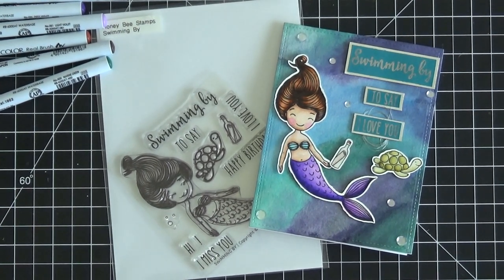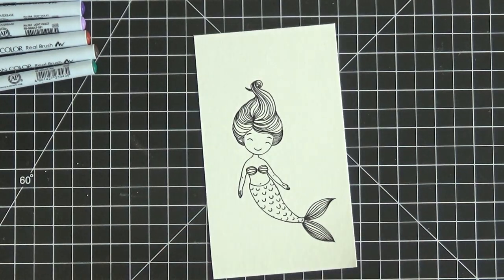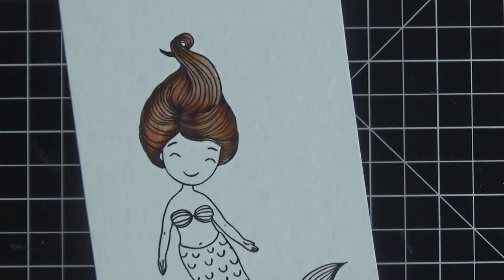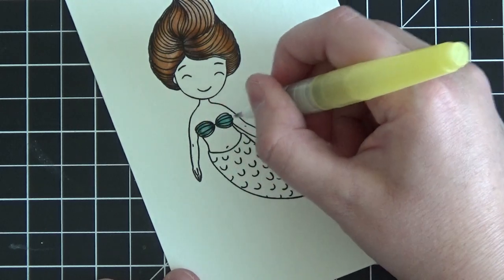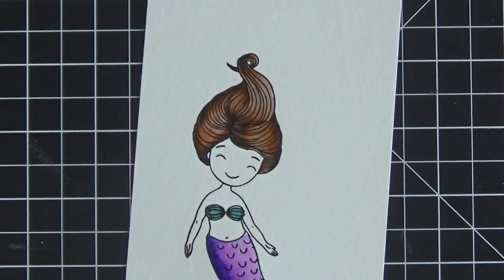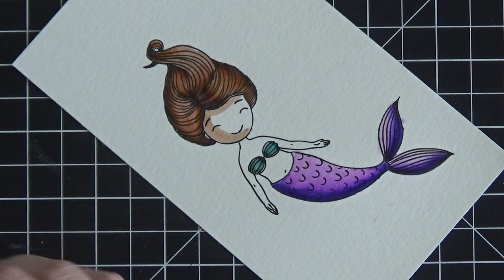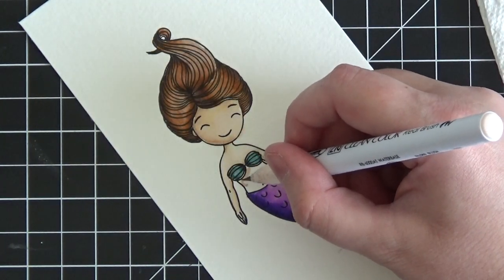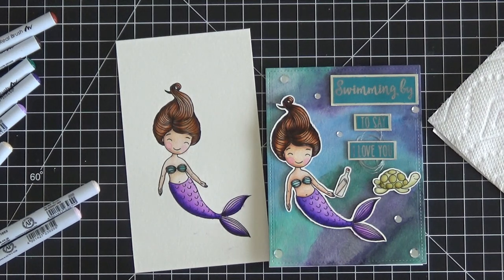Honey Bee Stamps - Swimming By - Watercolor Painting Mermaid Image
Hi everyone!  In this video, I share how I painted the mermaid image from Honey Bee Stamps using my Zig markers and a water brush.  In a separate video, I share how I created the fun ocean background with watercolor paints and pearlescent paint.